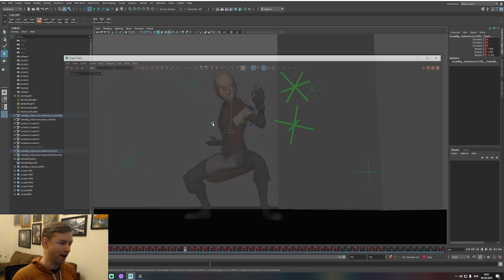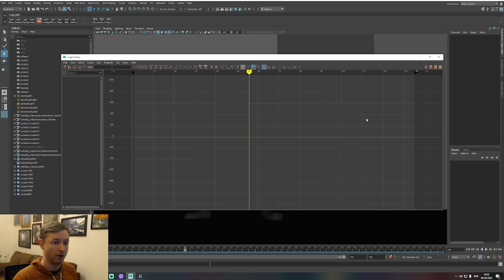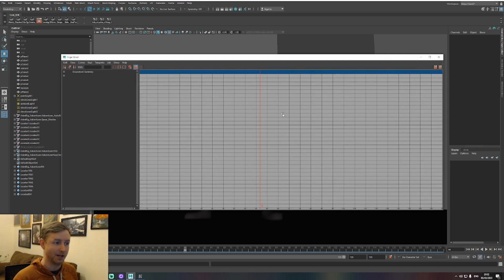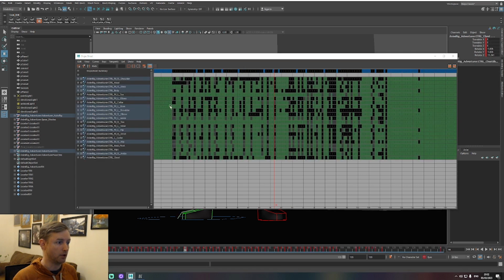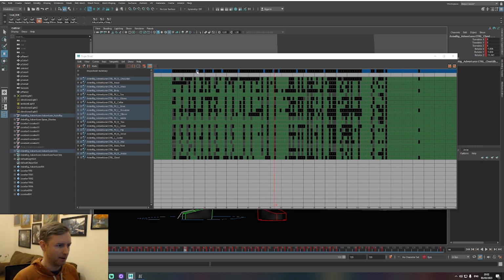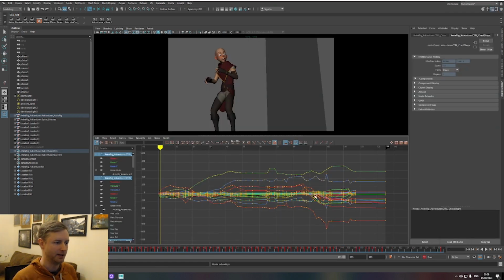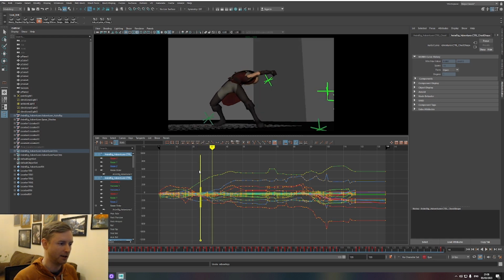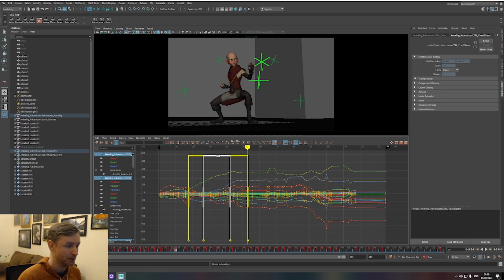Retiming Animation Tutorial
A tutorial teaching two methods on how to change the timing of your animation without damaging the performance.

00:00 Introduction
00:15 Dope Sheet
02:39 Retime Tool